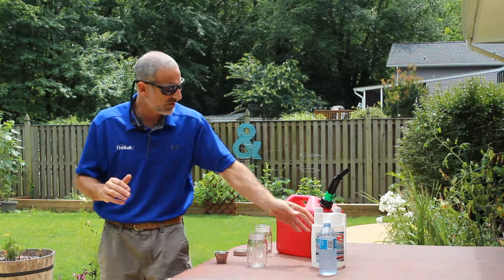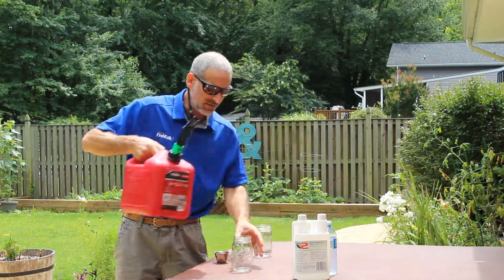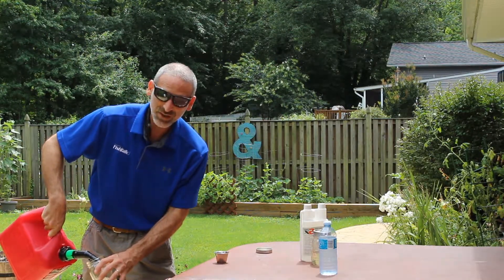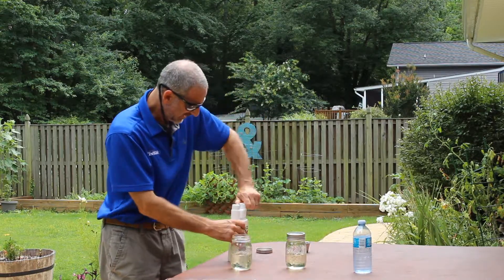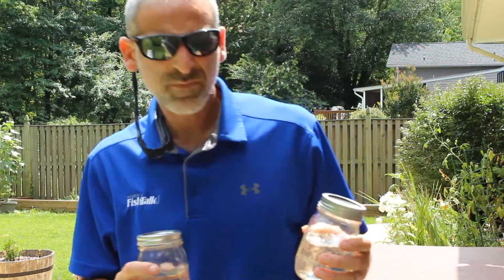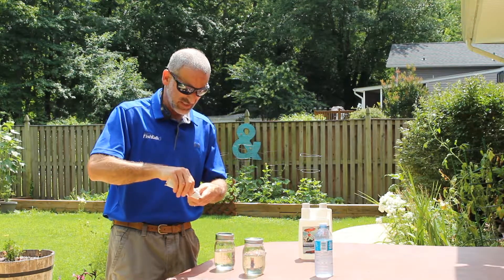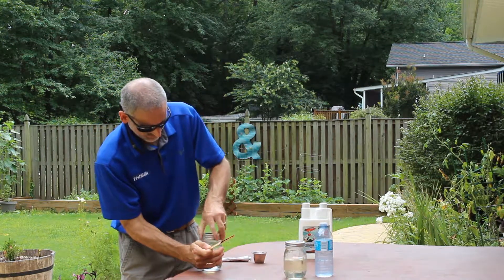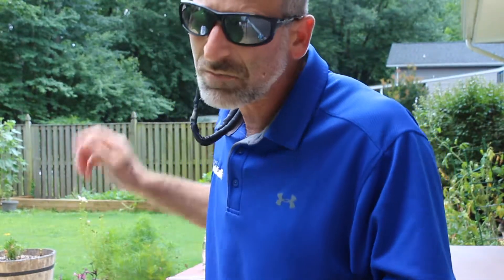Formula X2 Fuel Additive Test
If ethanol fuel has ever led to problem with water in your gas, you probably need to use an additive. Formula X2 claimed to eliminate water in fuel but we wanted to test it for ourselves. So in addition to using it in an outboard all season, we also tried this test. We intentionally introduced water in the fuel, then treated it with X2, and finally, tested the fuel for water. See what happened!

If you found this test interesting you may also want to check out our Boats & Engines playlist.